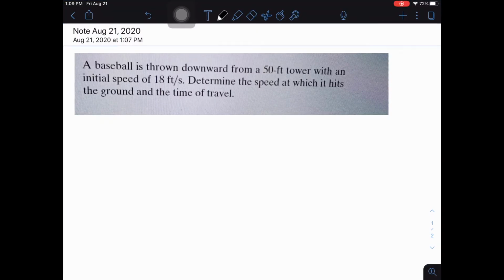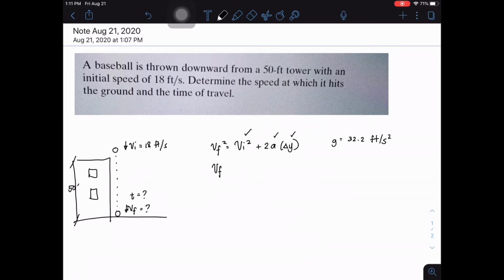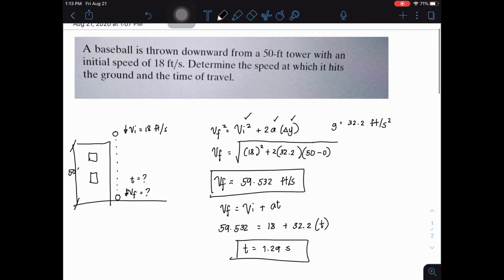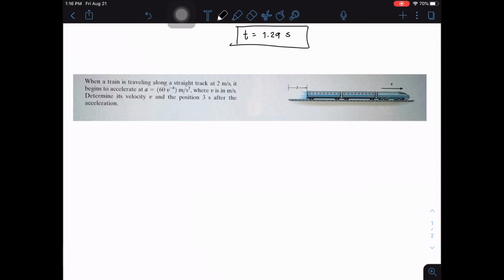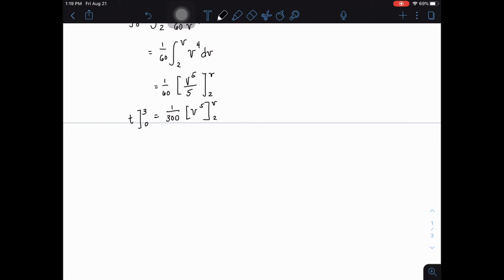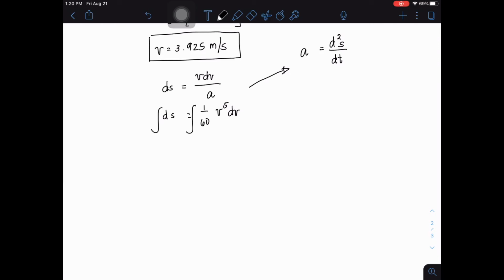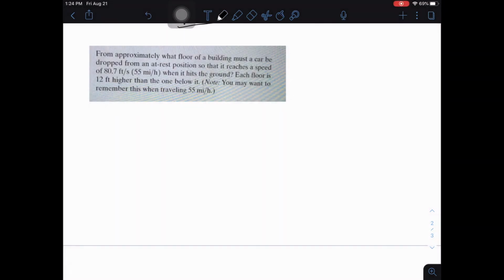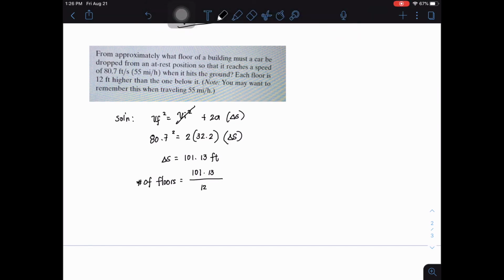Dynamics | Kinematics in 1D (calculus based)